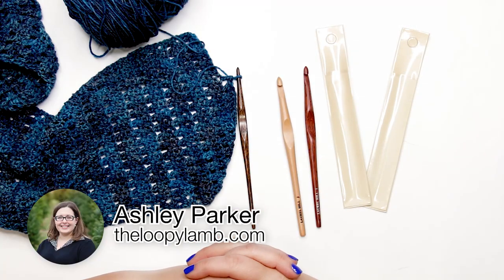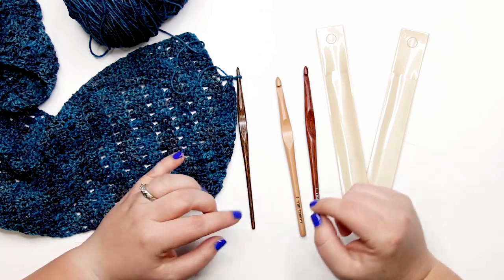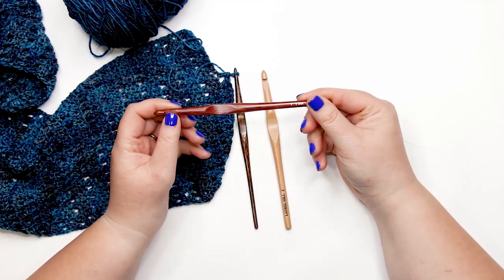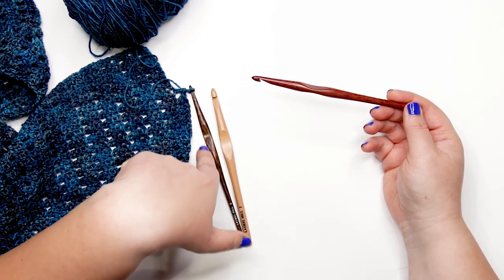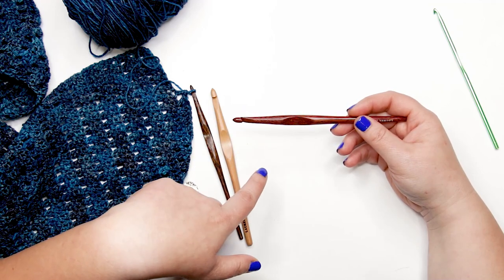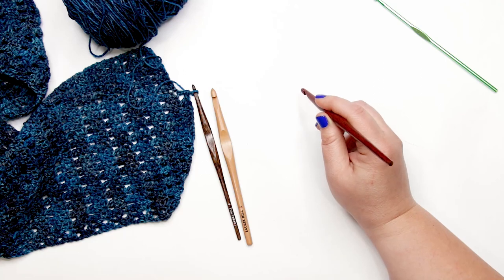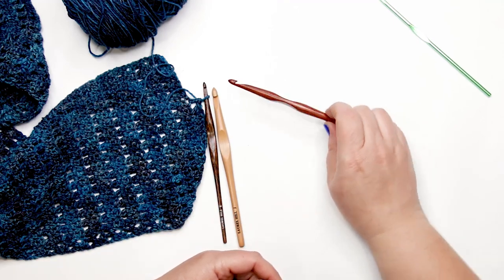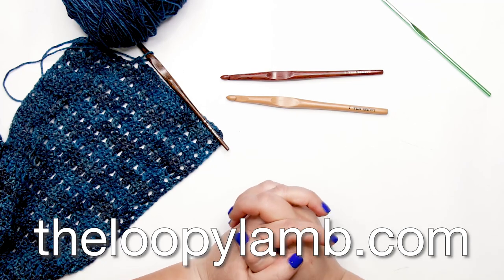Crochet Hooks Reviewed: Laurel Hill Crochet Hooks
I spent a month testing out Laurel Hill Crochet Hooks and today I share everything that you need to know about what Laurel Hill Crochet Hooks are like. From their unique materials and construction to   the pros and cons of using them, this Laurel Hill crochet hook review has got it all.